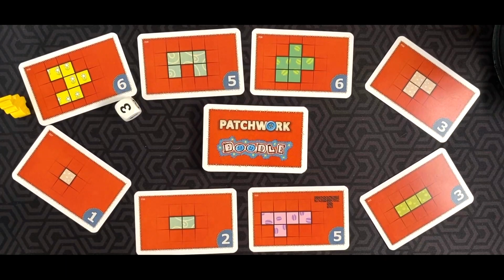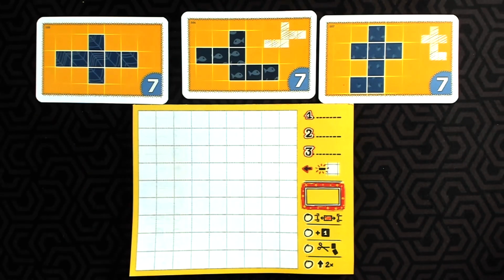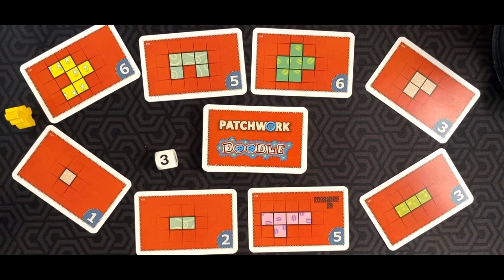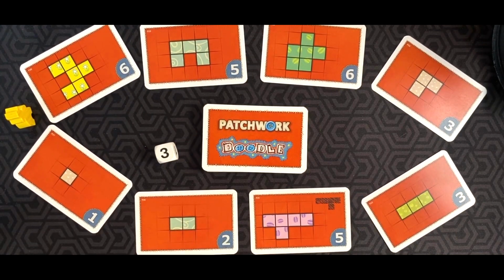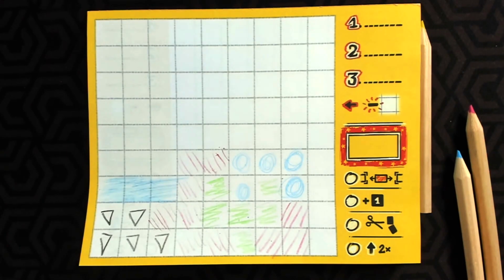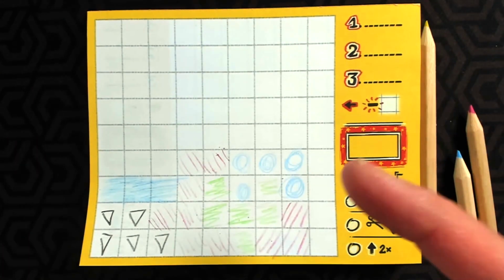Let's Play Rules - Patchwork Doodle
Welcome to the Let's Play community. This is a free and fun way to connect and play together. Here is today's game

Please share this info out and invite others.

Join in the fun.

Snail Mail: Seriously, I would love to get some of this!